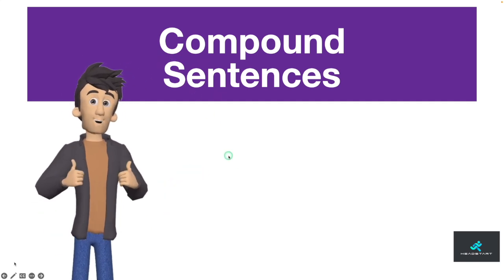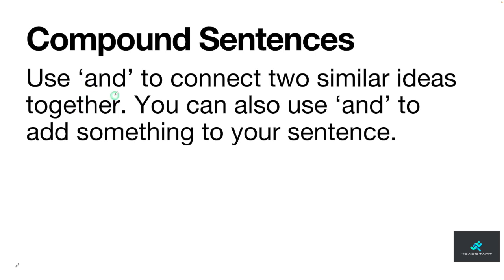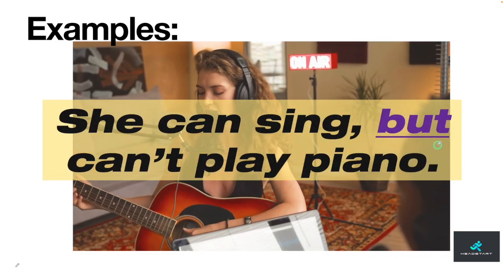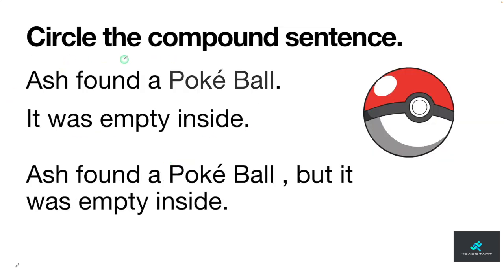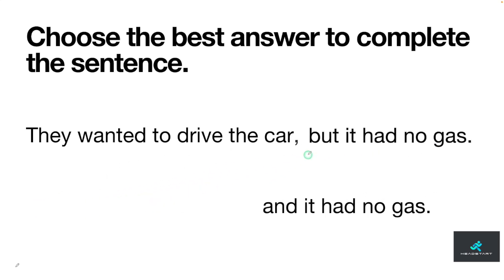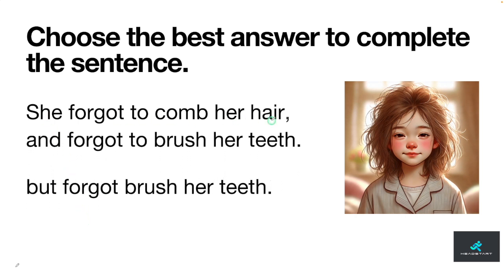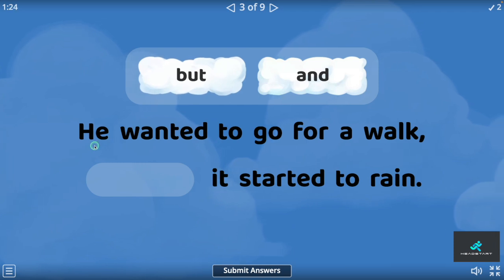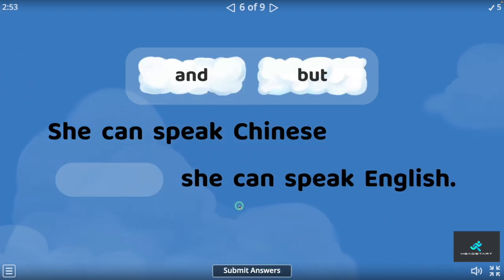Mastering Compound Sentences: Fun Grammar Lessons for Kids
Headstart Academy welcomes you to our exciting grammar lesson where we dive into the world of compound sentences! This video is perfect for kids learning English as a second language (ESL). We'll explore how conjunctions like 'and', 'but', and 'or' can combine simple sentences into compound sentences, making your writing more interesting and complex. Join us for engaging examples and easy-to-understand explanations that will help young learners master the art of compound sentences.